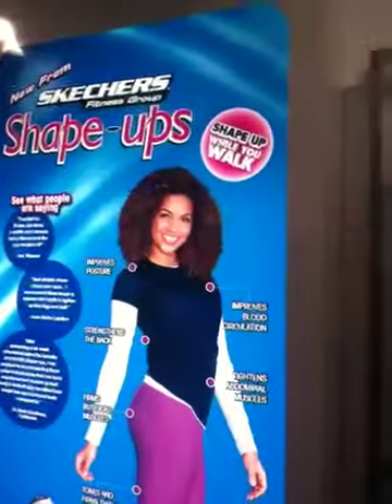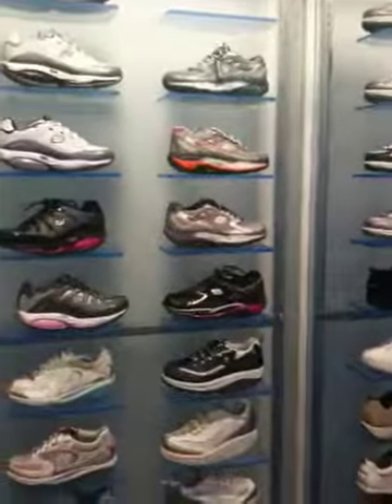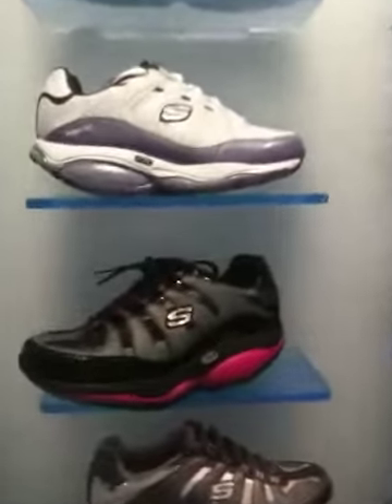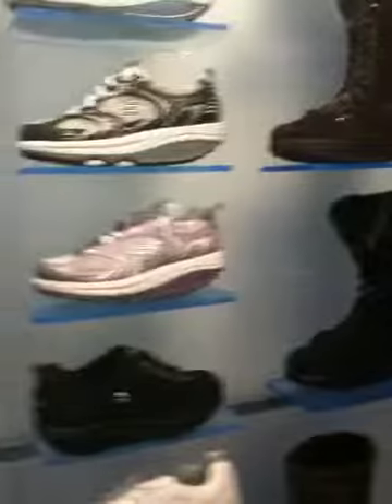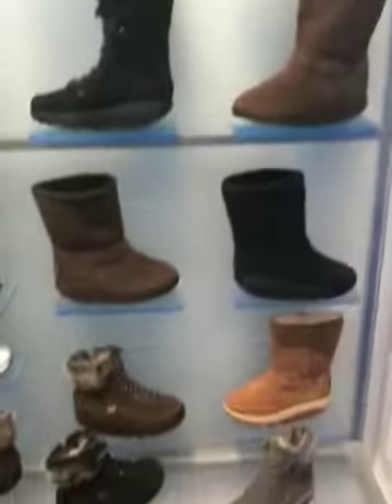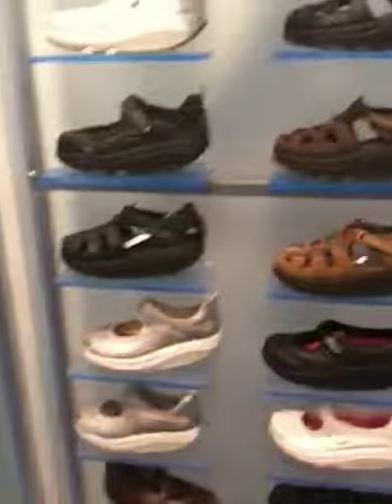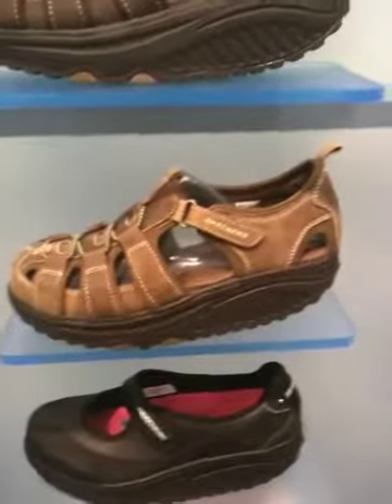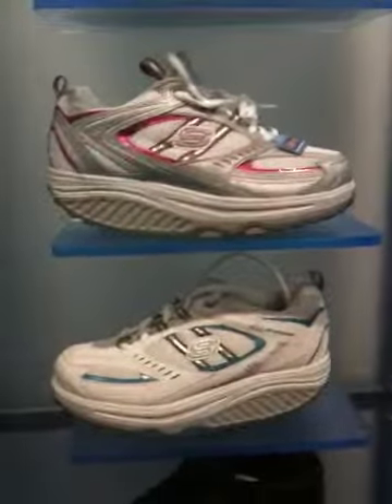Qik - Mobile video by Andrea Metcalf, Skechers Shape Up for Spring looking great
Streamed by Andrea Metcalf in New York, USA. Skechers Shape Up new shoe line for Spring - lots of styles and they really work.
1)  curved bottom promotes rocking and ab stabilization
2) dual density midsole - provides cushiioning that resembles walking in sand
3) higher profile increase hip extension or glute workout